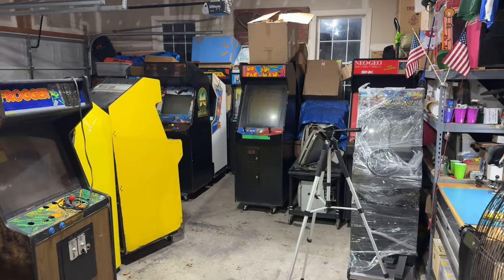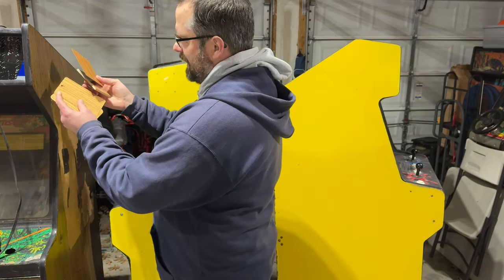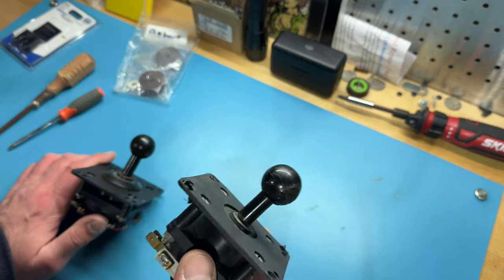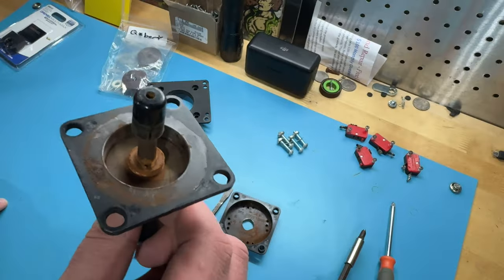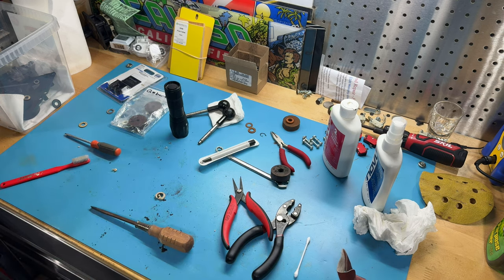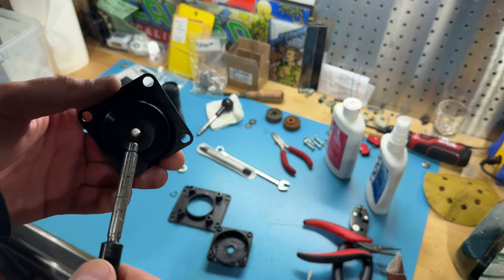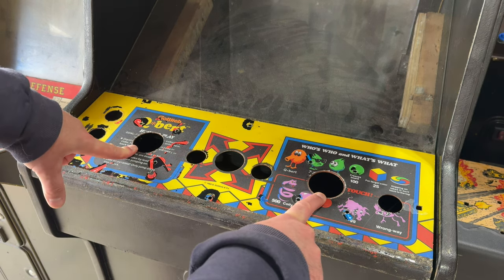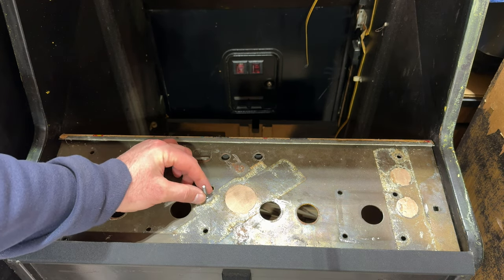How to rebuild a Qbert arcade joystick 🕹️ plus matching laminate colors & testing the sound PCB 🔊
iPhone/iOS users! If you don't see the Join button, check out this brief video for an easy solution

Here it is, the long-anticipated part 3 of the Q*bert restoration! Charlie does a little bit of everything in this episode, and shockingly, pretty much everything goes rather well... 😱

Episode #77

or listen on your favorite podcast platform

- SKIL Rechargeable USB Cordless Screwdriver
- Novus Plastic Polish Kit
- Shin-Etsu Silicone Grease
- 10-32 x 0.970" Plain Steel Weld Studs
- Dremel Multi-Max Rigid Scraper
- 10 Pieces and 5 Colors Test Lead Set & Alligator Clips